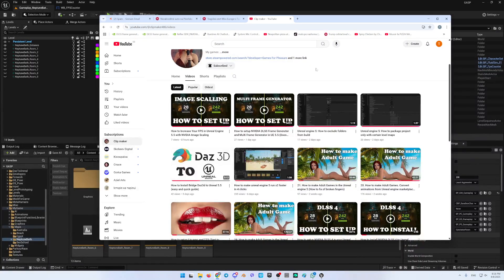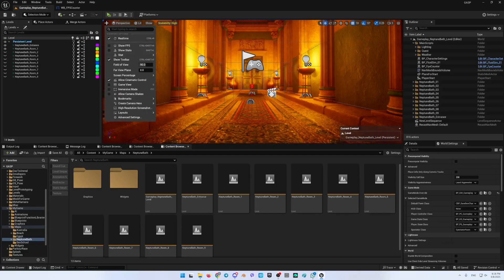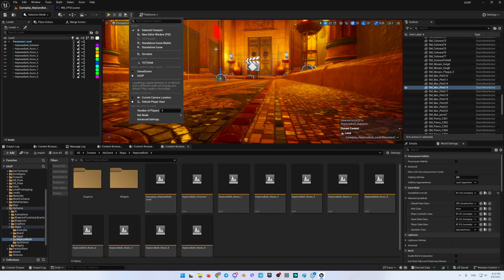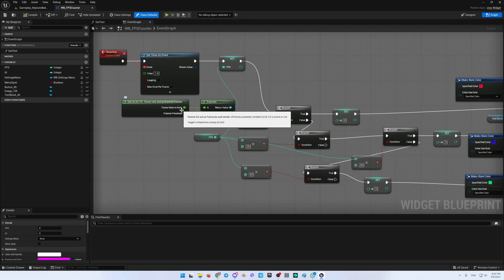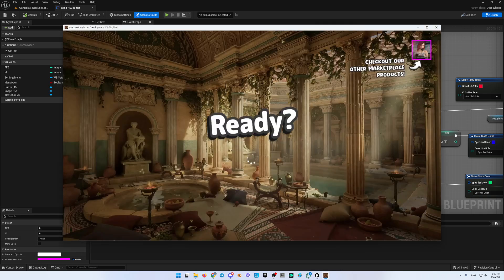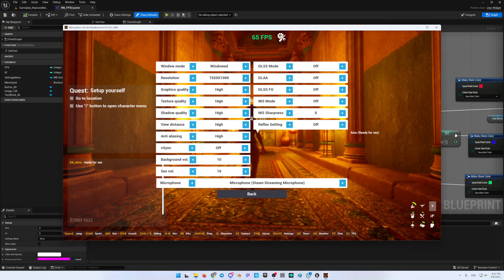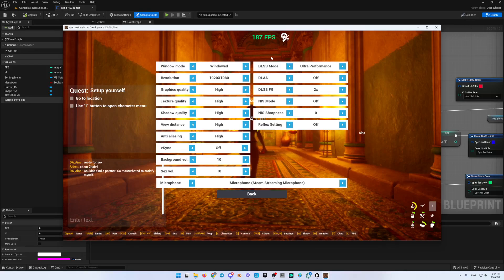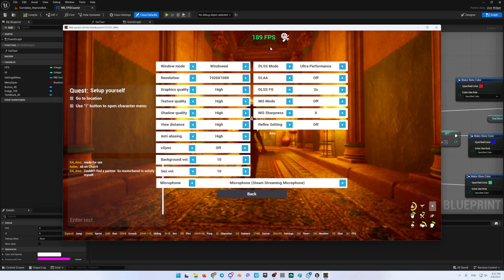NVIDIA DLSS Setup Fixed in UE5 (and it’s AMAZING)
In the "Tutorial how to setup NVIDIA DLSS 4 Frame Generator and DLSS Multi Frame Generator in your Unreal Engine 5.5 project for increasing FPS dramatically" I was not able to test the changes of the FPS after I change the NVIDIA FG settings, so the problem has been resolved and in this video I explain how I did it and also the result of those settings. In the result, thanks to NVIDIA, I increased the FPS almost 4 times, until 210 FPS!